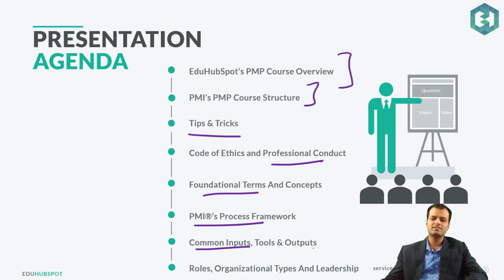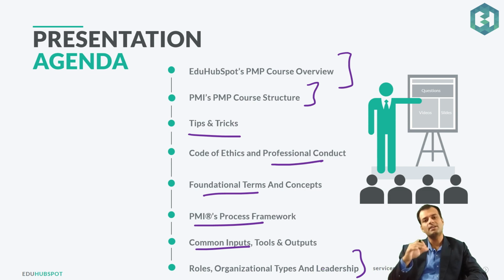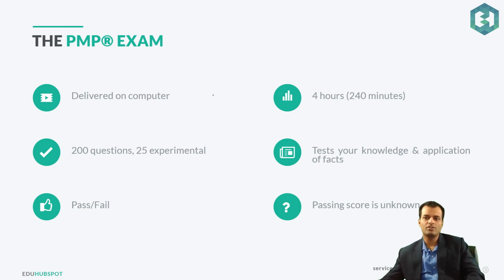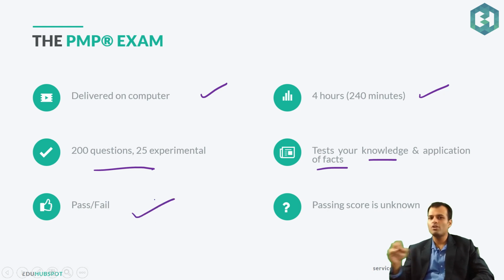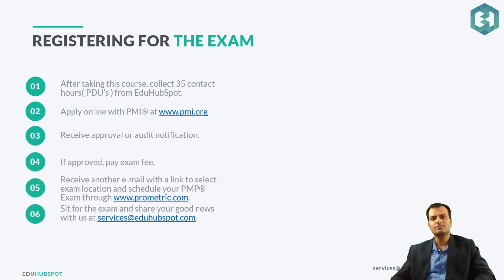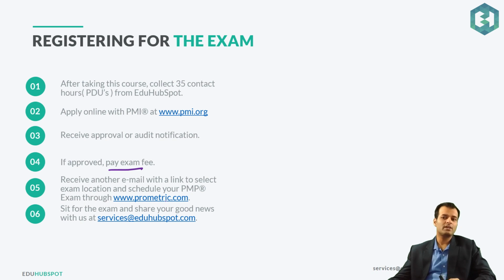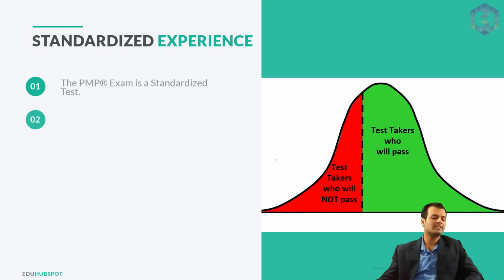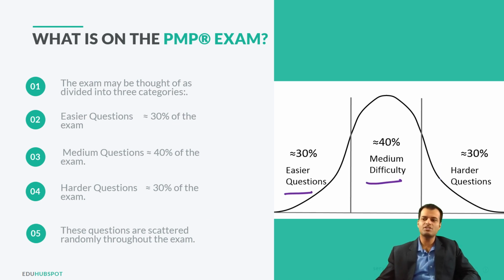Old PMP Exam Prep Format-Introduction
Do you have no clue or minimal knowledge about PMP exam prep? Project Management Professional aka PMP certification is one of the most prestigious certification across the globe where thousands of people pass and DO NOT pass the exam in first attempt.

You might have heard about PMP exam prep from your friend or your colleague that how PMP certification has changed their life and you want to do the same but have no clue about what PMP certification is? This PMP 6th edition training video will cover all about the introduction section of PMP certification. The following points will be covered:

PMP exam prep: Step 1

1. How to get most from this PMP certification course. What will be the job of your trainer/ PMP mentor Varun Anand and what should be your expectation from this course?

PMP 6th edition training videos: Step 2

2. How we will achieve the goal of passing the PMP exam: It’s not just about what to study, it’s also about how to study

PMP training videos: Step 3

3. How is the PMP exam structured? What percentage of questions are easy, medium and difficult as laid out by the project management institute.

PMP exam prep 6th edition: Step 4

4. What are the topics which the PMP exam will not test you on and what are the topics which PMP exam will test you on. Get the PMP certification insights on PMBOK 6th edition.

PMP certification training videos: Step 5

5. Wear the PMI hat while answering the questions. Project management institute is the body which conducts the PMP certification. They have defined certain rules on how the projects should be managed. This PMP training course will make sure you are prepared and start answering the PMP exam questions in the way project management institute wants you to answer.

Project management tutorial: Step 6

6. How to register for the PMP exam. This video will teach tell you the exact steps which are required to register for the PMP certification.

PMP 6th edition: Step 7

7. How is the PMP exam created? This video will tell you how volunteers are selected and trained to write the PMP exam questions.

PMP exam prep: Step 8

9. Last and final step is to move to next video on tips and tricks which are very beneficial for the PMP exam prep.

Now in this PMP 6th edition training video, you have learned the introductory topic about PMP certification, I challenge you in which I want you to take these steps and implement them, and then after you implement them, in the next 30 days I want you to leave a comment with your results. Because if you are not doing well, that means I am not doing something right and if I am not doing something right then I am not happy.

1. Enroll in EduHubSpot PMP Mentor Package
3. Final step is to leave everything on me and just get ready to do the hardwork.